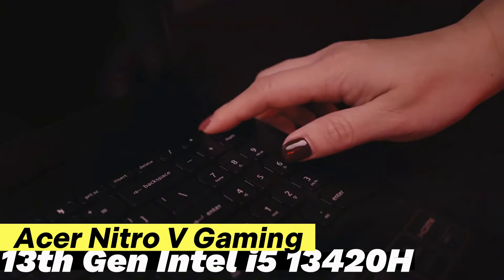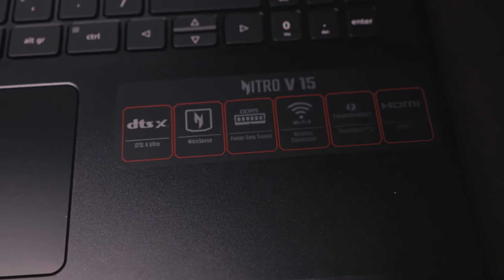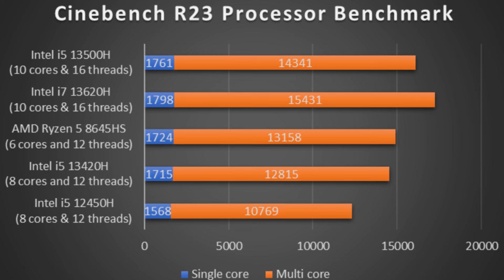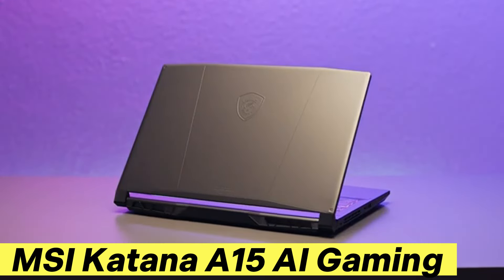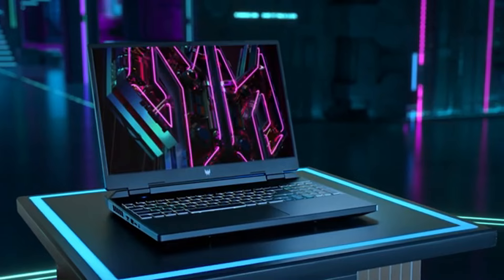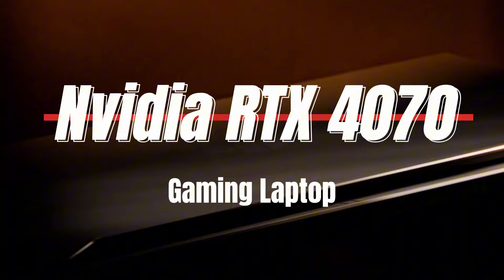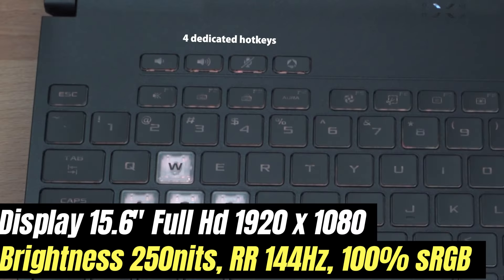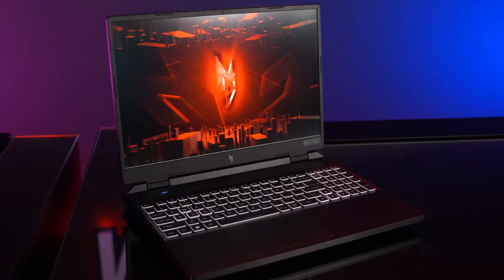Black Friday Deals 2024 on Gaming Laptops under $600, $700, $800, $1000 in United States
Top Black Friday Deals 2024 on Gaming Laptops under $500, $600, $700, $800, $1000 in United States– Huge SALE | DEALS YOU DON'T WANT TO MISS! 🚨we have covered some of the budget gaming laptops to consider this black Friday deals on gaming laptops under 1000 dollars to 500 US dollars, watch the video to know the best black Friday deals 2024 gaming laptops.

Links to the Black Friday Early Deals 2024 are listed below. we've researched the Black Friday Deals of 2024 saving you time and money.

🔥 RTX 2050 Gaming laptops

💻 HP Victus 15 (Ram 8GB) 👉🏻
💻 HP Victus 15 (Ram 16GB) 👉🏻

🔥 RTX 3050 Gaming Laptops
💻 Acer Nitro V (RTX 3050, 60watts) 👉🏻
💻 Lenovo LOQ (RTX 3050) 👉🏻

🔥 RTX 4050 Gaming Laptops
💻 Acer Nitro V (Intel i5 13420H) 👉🏻
💻 HP Victus 8GB variant (Ryzen 8645HS) 👉🏻
💻 HP Victus 16GB variant (Ryzen 8645HS) 👉🏻
💻 Acer Nitro V (Intel i7 13620H) 👉🏻
💻 HP Victus (Intel i5 13500H) 👉🏻
💻 Lenovo LOQ (Ryzen 7 8845HS) 👉🏻

🔥 RTX 4060 Gaming Laptops
💻 DELL G15 (Ryzen 7 7840HS) 👉🏻
💻 MSI Katana A15 (Ryzen 7 8845HS) 👉🏻
💻 Acer Predator Helios NEO 16 (Intel i7 13650HX) 👉🏻
💻 Asus ROG Strix G16 (Intel i7 13650HX) 👉🏻

🔥 RTX 4070 Gaming Laptops
💻 Asus TUF A15 (AMD 9 7940HS) 👉🏻
💻 MSI Katana A15 (Intel i7 13620H) 👉🏻

Video Description
Get ready for the best Amazon Black Friday deals gaming laptops, we have shared deals on gaming laptops, we've rounded up the top must-have gaming laptops with huge savings. These deals are only available for a limited time, so act fast to snag the best prices on black friday gaming laptop deals 2024 before they're gone. Check out the video for full details and links to start saving big this shopping season. Don't miss out!

Time Stamping
00:00 Intro
00:15 Budget Gaming Laptop
01:13 RTX 3050 Gaming Laptops
01:53 RTX 4050 Gaming Laptops
03:19 RTX 4060 Gaming Laptops
04:57 RTX 4070 Gaming Laptop

The footage in our videos was Made as educational material/promotional, Images and videos on these videos are copyrighted to their respectful owners, and all the information covered in this video was collected from unofficial sources and assumptions.